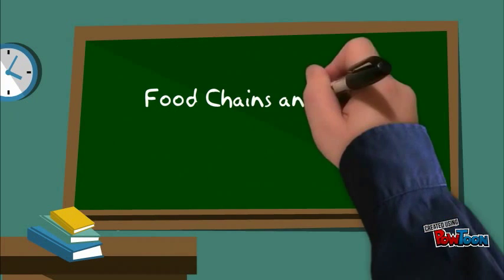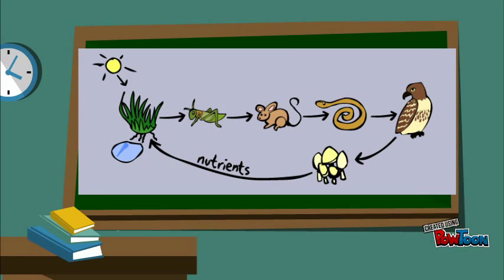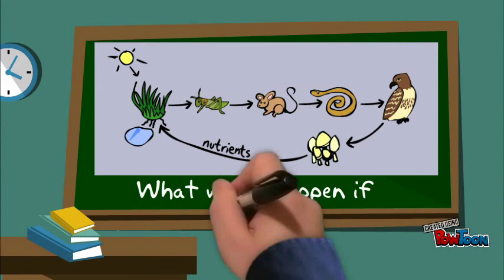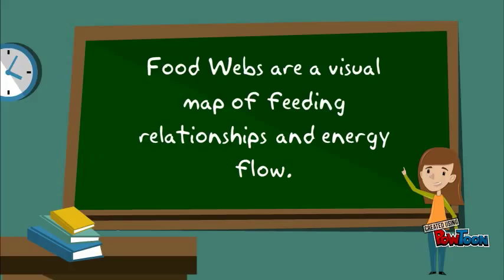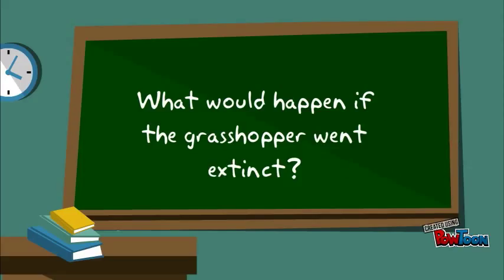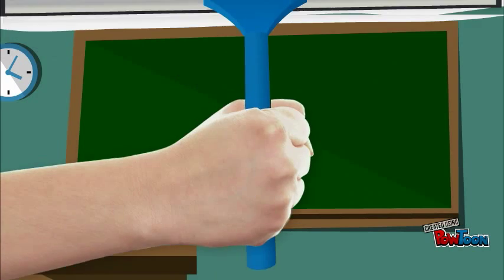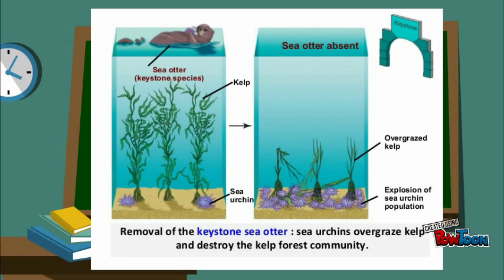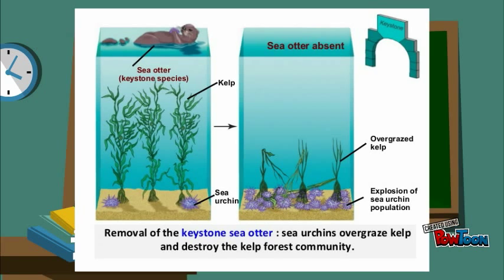Food Web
Food Web and Chains Intor-- Created using PowToon -- Free sign up -- Create animated videos and animated presentations for free.  PowToon is a free tool that allows you to develop cool animated clips and animated presentations for your website, office meeting, sales pitch, nonprofit fundraiser, product launch, video resume, or anything else you could use an animated explainer video. PowToon's animation templates help you create animated presentations and animated explainer videos from scratch.  Anyone can produce awesome animations quickly with PowToon, without the cost or hassle other professional animation services require.